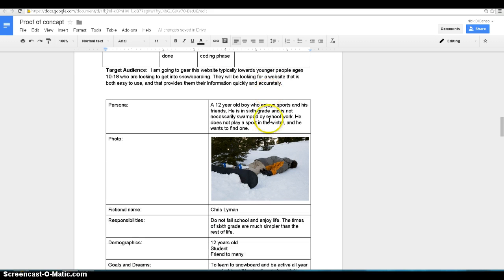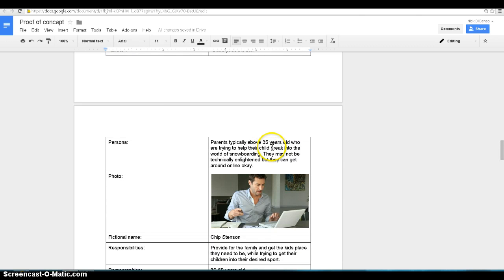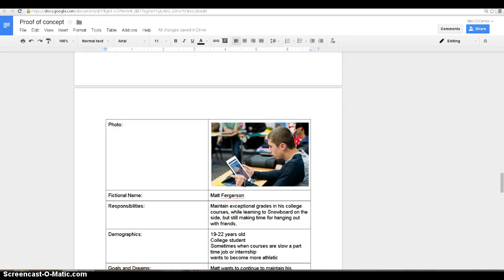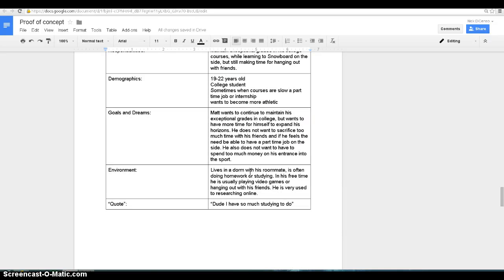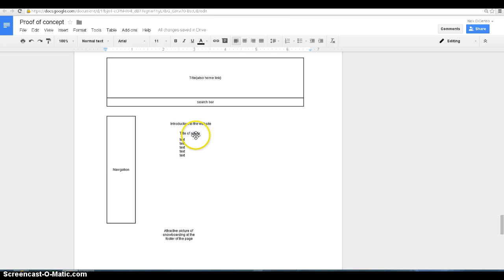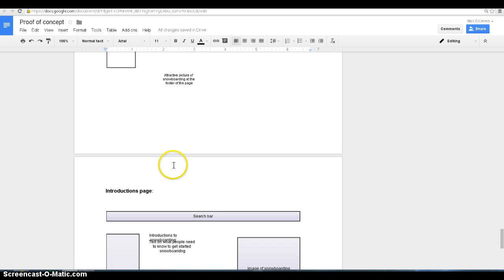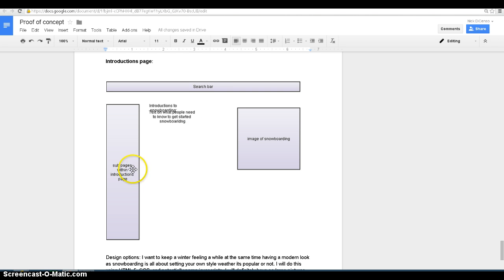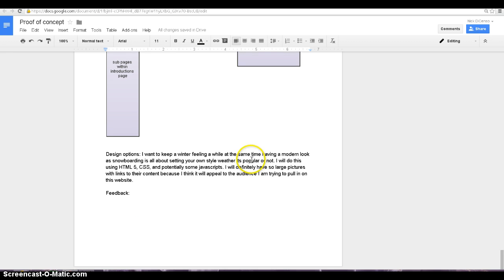My Proof of concept for web design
My proof of concept for Web design andf development.